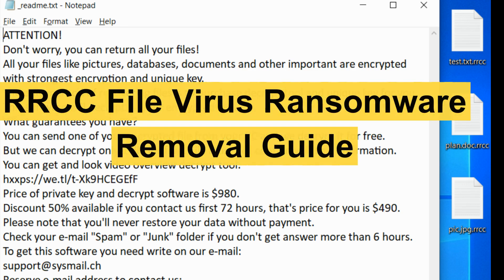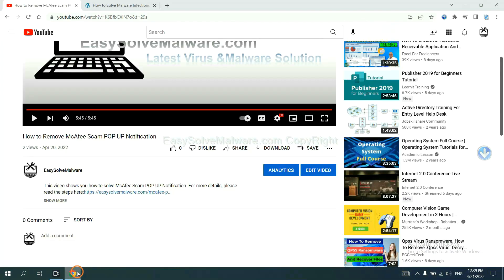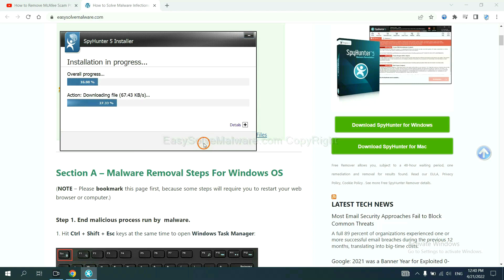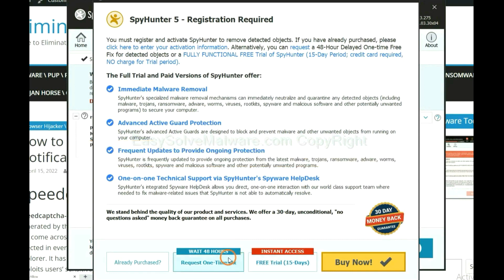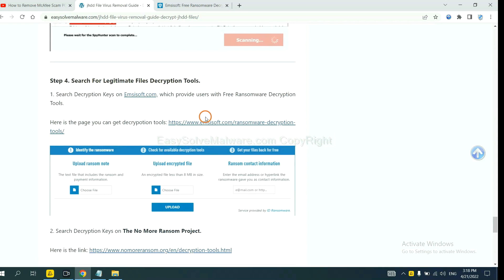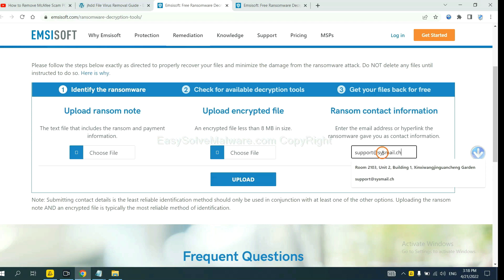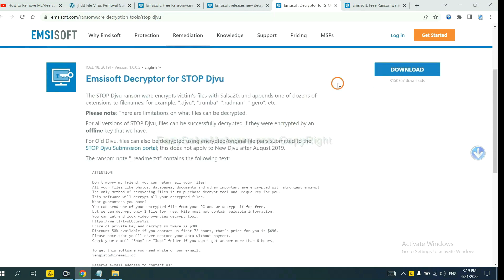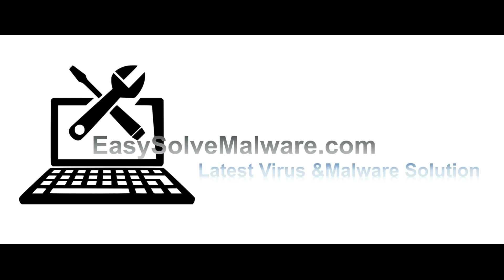RRCC Ransomware [.rrcc files virus] Removal Guide | Decrypt .rrcc extension files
In this video, I will show you how to remove RRCC Ransomware [.rrcc files virus]. If you want to understand the removal steps better, please